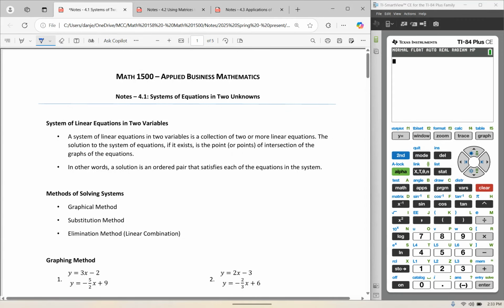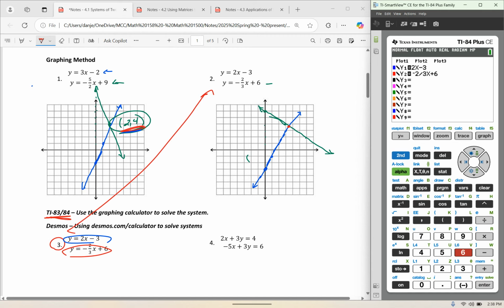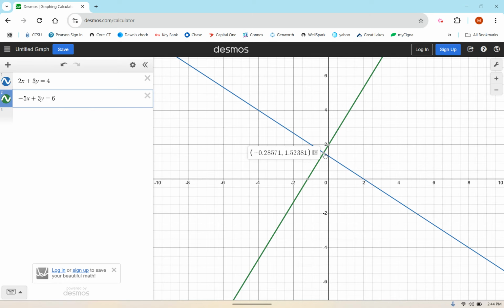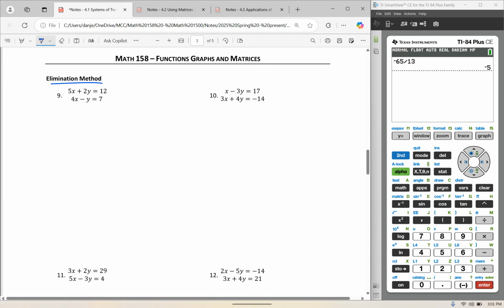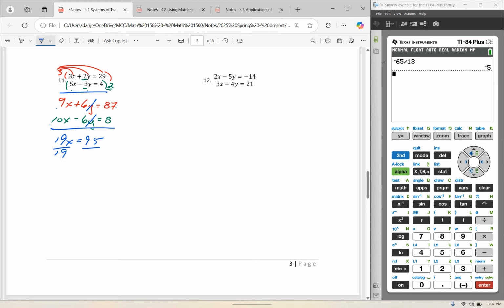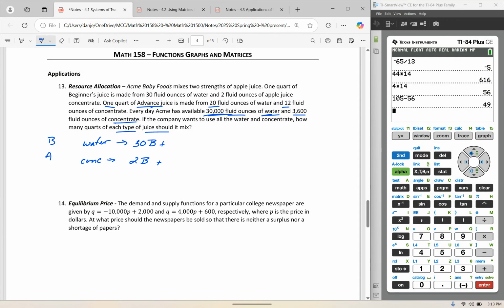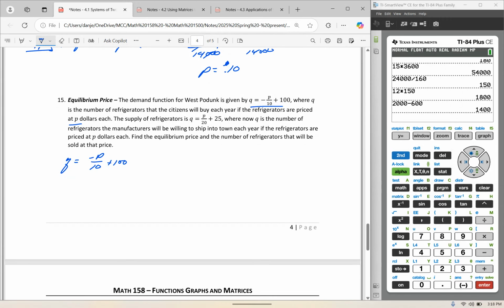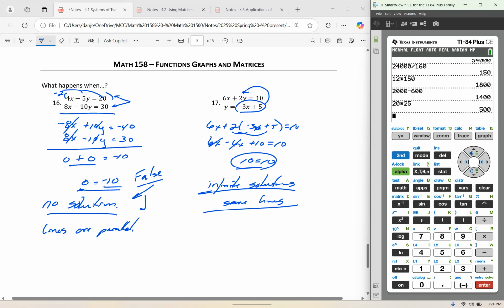4.1 - Solving Systems of Two Equations - MATH 1500